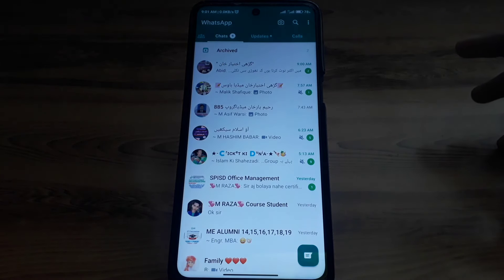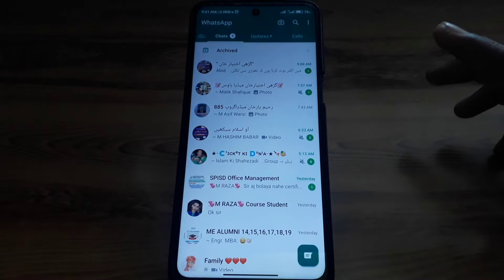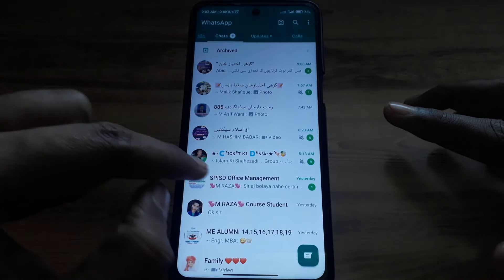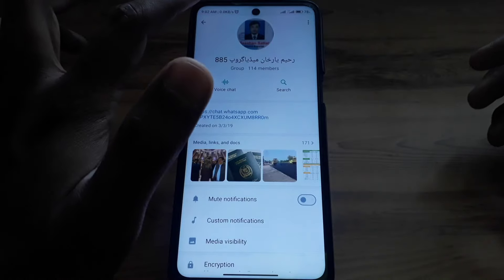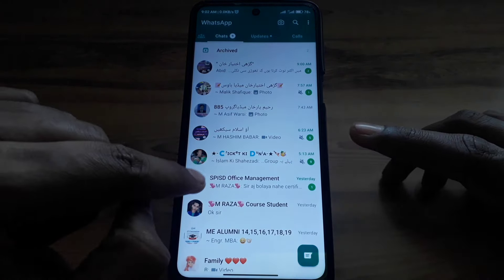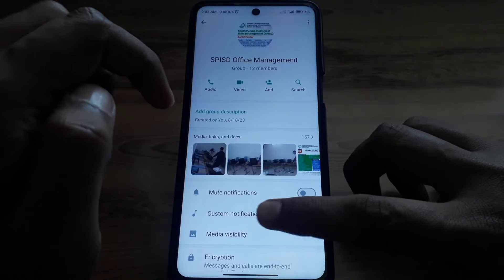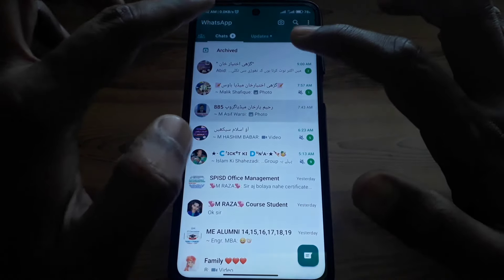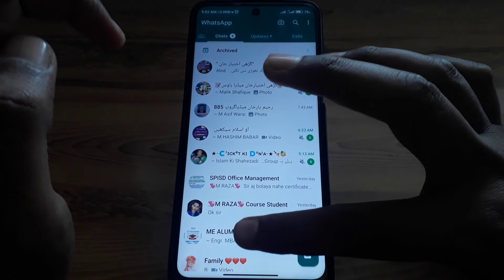how to remove voice chat from whatsapp group in english|disable voice chat in whatsapp group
When you want to know how to disable voice chat in whatsapp group in english but you do not find any method. If you are looking for how to disable voice chat in whatsapp group in english then your search is over. In this video we will tell you an amazing way how to disable voice chat in whatsapp group in english. So if you want to know how to disable voice chat in whatsapp group in english then you have to watch this video completely.